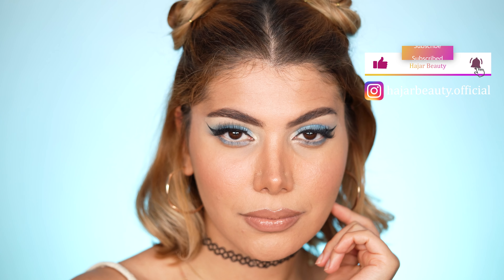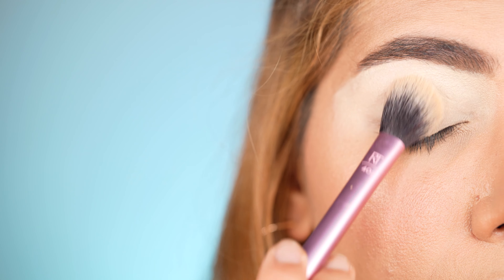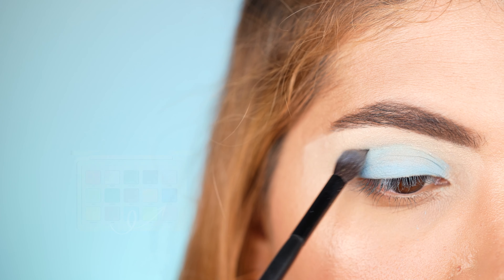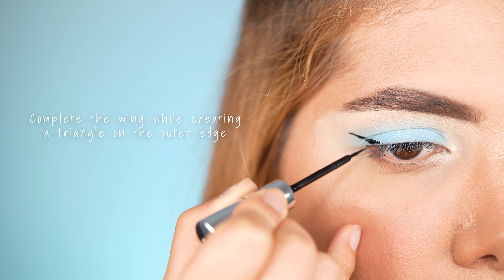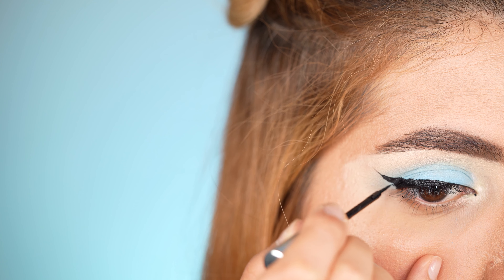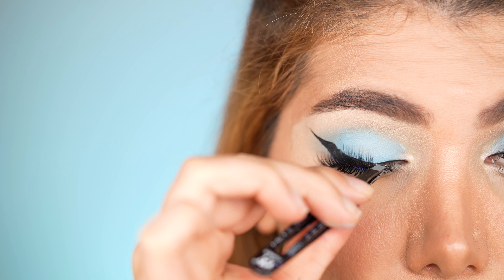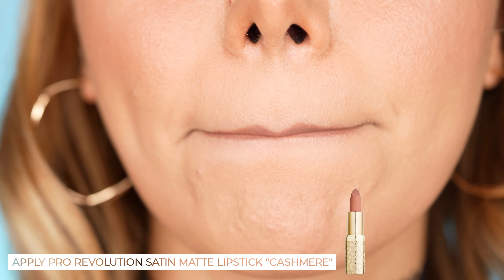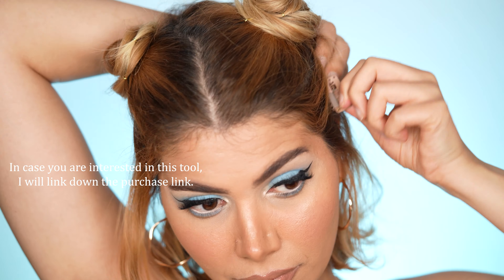Blue Pastel Makeup on Hooded Eyes inspired by the 90's Makeup Trends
I am Hajar , an online instructor with the passion to teach you makeup. In this tutorial I want to revive the 90’s blue pastel eyeshadow look with a bold thick winged eyeliner, that was so popular back then and hope I can inspire you to try this look on your beautiful eyes!

Instant Face Lift Band from Amazon

I am a Makeup Instructor and I teach makeup in my online courses! Enroll in my Bestseller online Makeup masterclass with 7000+ students

Grab yourself a premium-class Alpha Deluxe 12 pieces Makeup Brush set